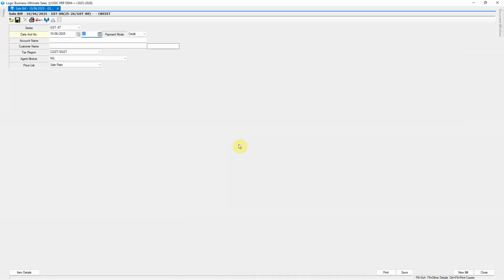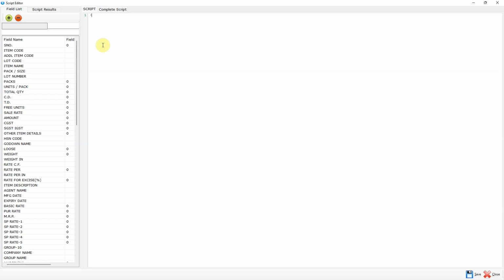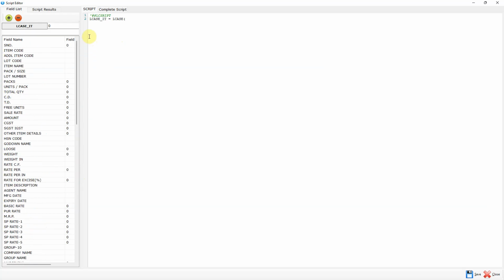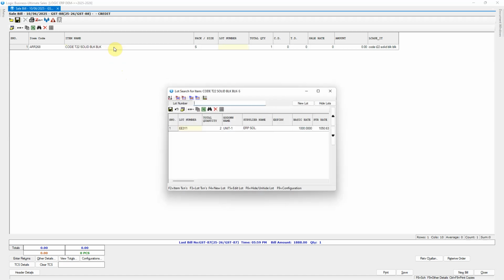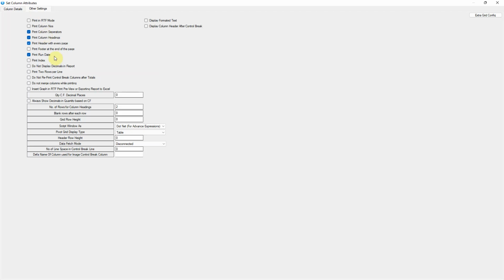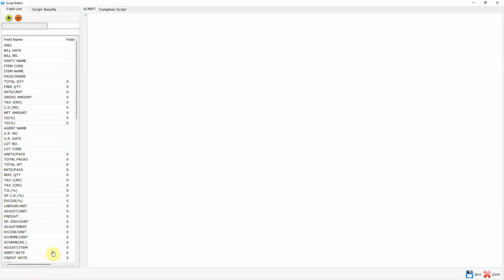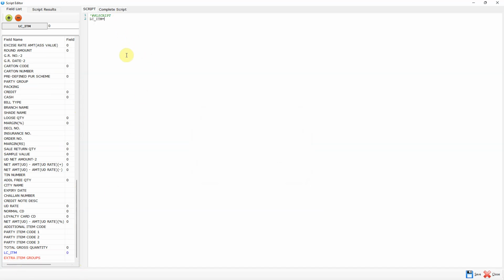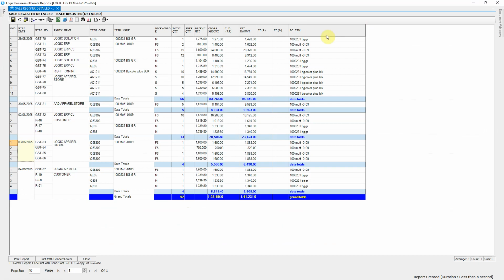How to Use the LCase ( ) Function in Report Custom Columns ?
In this video, we’ll learn how to use the LCase() function in report custom columns within LOGIC ERP Software. This function converts all characters in a string to lowercase, which is especially useful for standardizing text in reports. Whether you're cleaning data or formatting output consistently, LCase() helps ensure uniform text presentation in your custom expressions.Watch now to know more about Lcase ().

Standardize Your Reports—Master the LCase() Function in Report Custom Columns within LOGIC ERP Software!

00:09 – Video Overview
00:17 – Open Setup Column Attributes Section
00:26 – Add or Edit Expression Column
00:32 – Script Editor Overview & Predefined Functions
00:46 – Create New Expression
00:52 – Define Expression Name & Type
01:08 – Use LCase Function in Expression
01:15 – LCase Syntax Explained
01:36 – Expression Column Added to Grid
01:43 – Result